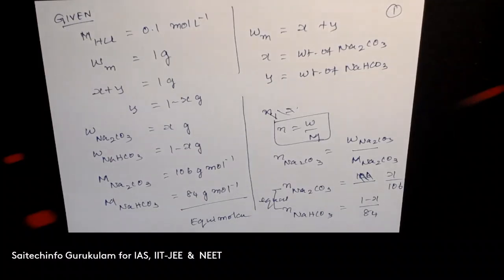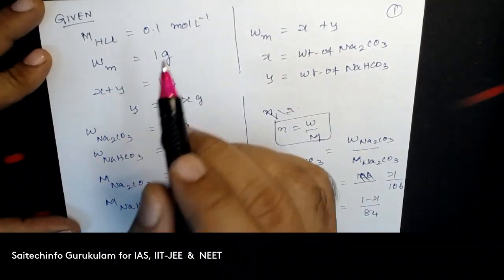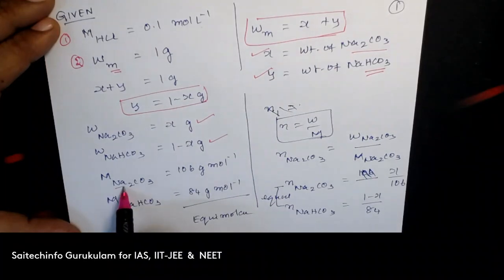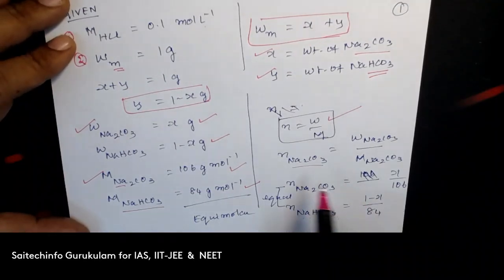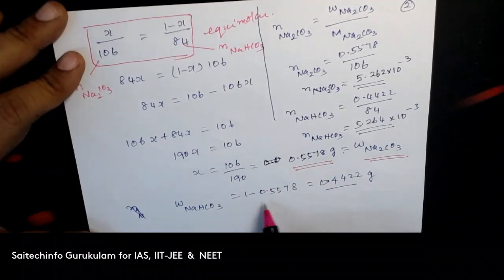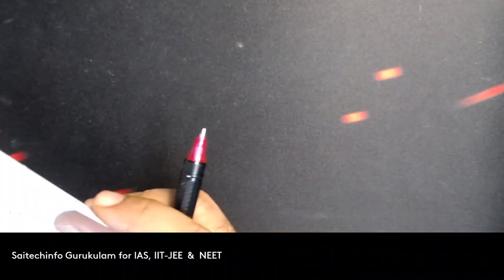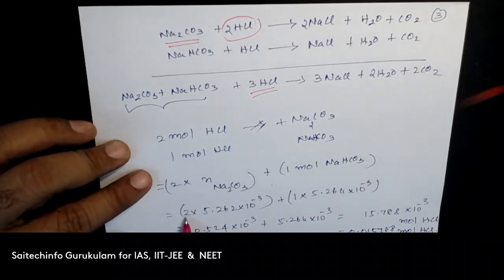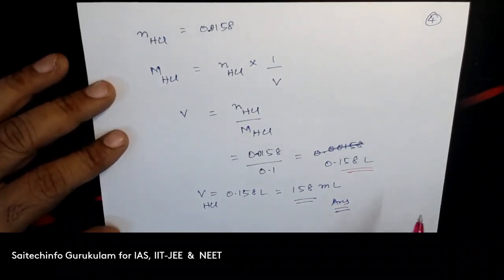What is the volume of 0.1 M HCl required to react completely with 1 g mixture of Na2CO3 & NaHCO3?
How many millilitres of 0.1 M HCl are required to react completely with 1 g mixture of Na2CO3 and NaHCO3 containing equimolar amount of both? Given atomic mass of Na = 23 u, C = 12 u, O = 16 u, and H = 1 u.